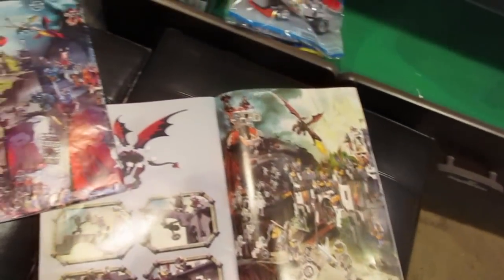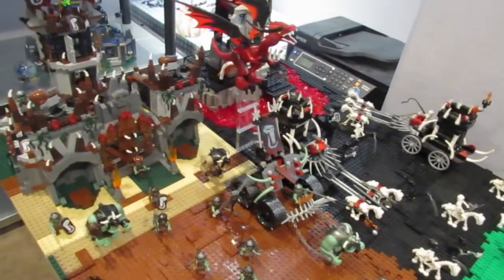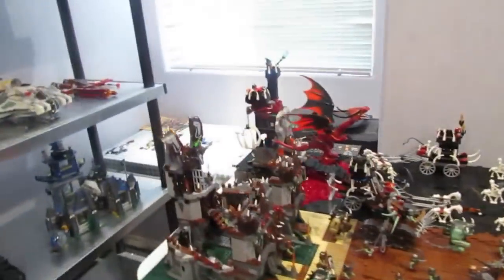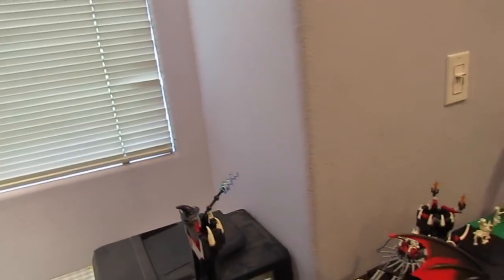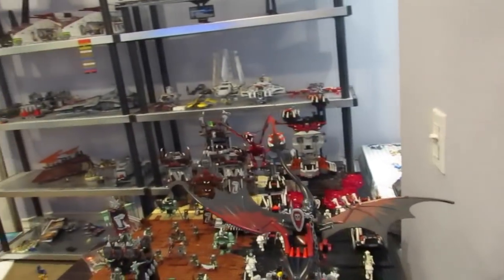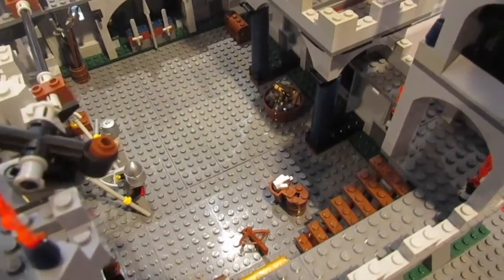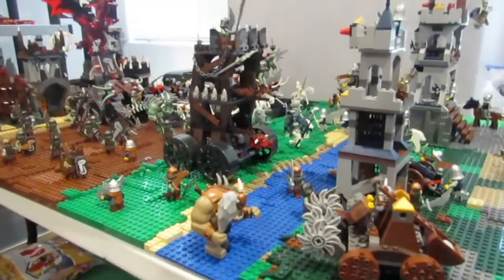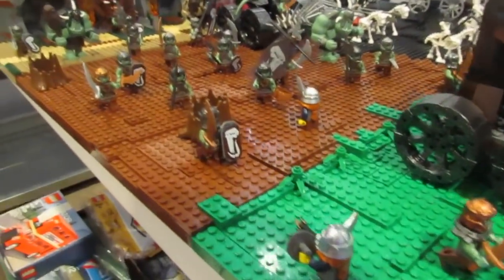HUGE LEGO CASTLE MOC DISPLAY! OVER 250 FIGURES!